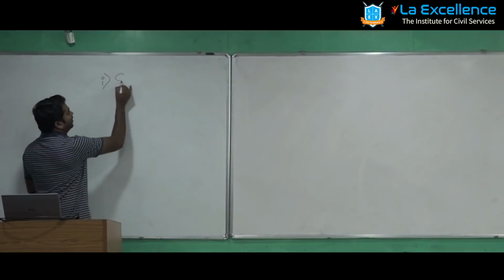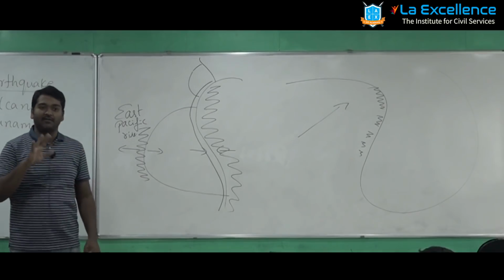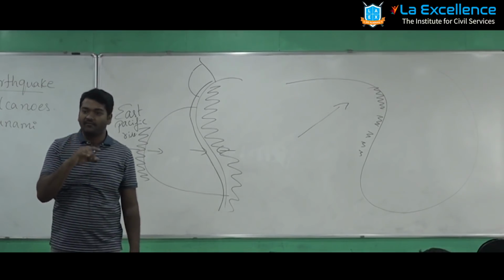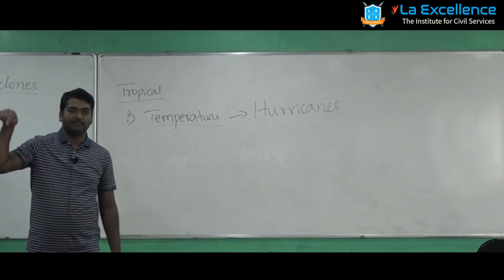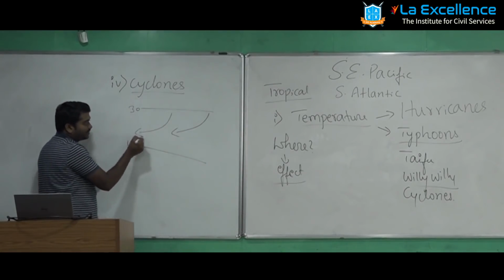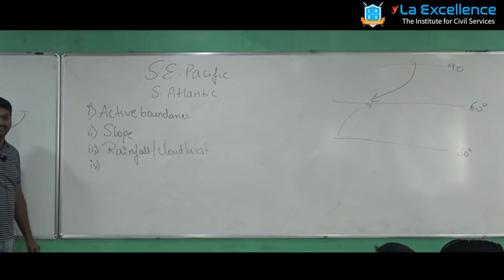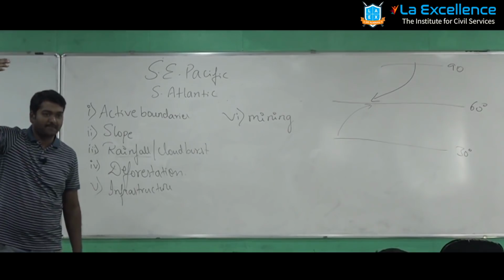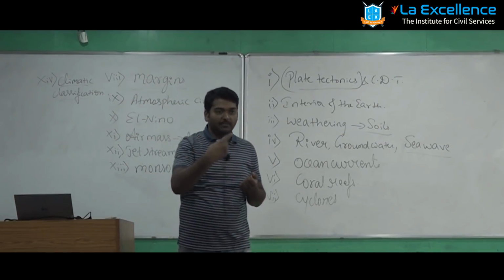Kalam Program Class 7 (20-6-18) | Distribution of Geo-physical phenomena | CivilsPrep